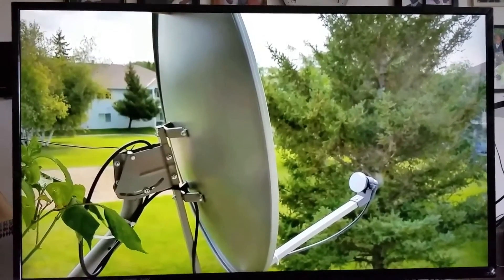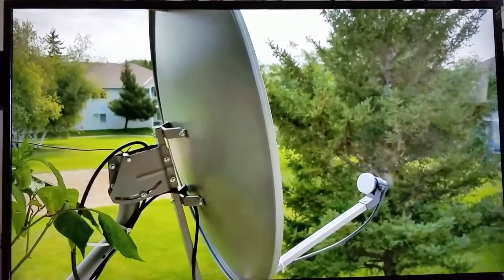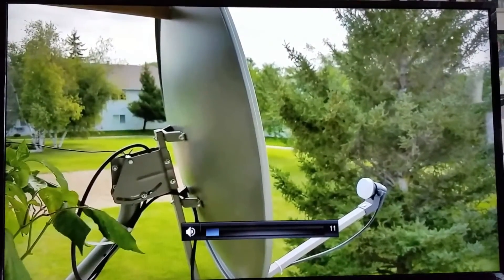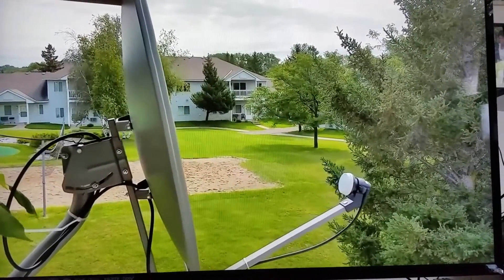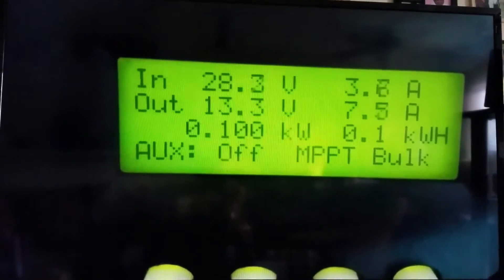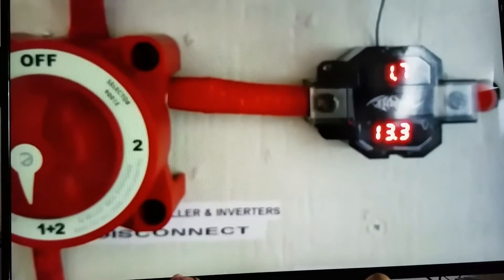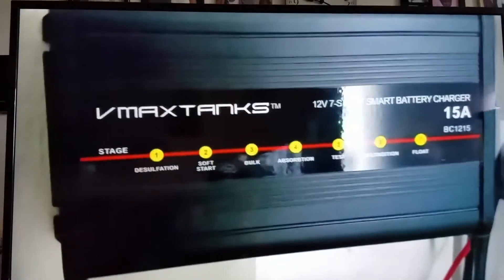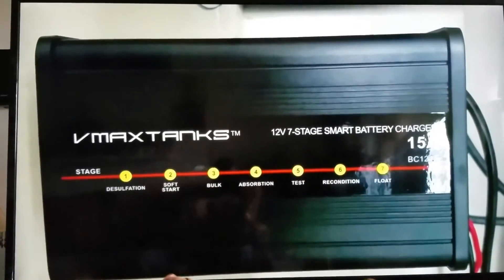SOLAR SURVIVAL KIT Pt.8 By: jwsolarusa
On today's video is to show you how I wired my Samlex Power 350W Pure Sine Wave Inverter into my four 12 Volt Schumacher LPX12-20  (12V 22Ah/20HR Batteries in parallel to give me 88Ah Battery 12V for longer run time and powering both my 60 inches Ultra High Definition Smart Television and my Chefmate Refrigerator.

I am building a survival emergency Kit if there's a power failure or for evacuation purposes.

These are the materials I will be using:
2x50W Renogy Monocrystalline Solar Panels.
4 Schumacher LPX12-20 Professional-Grade High-Output Battery
12V X 4 Lead Acid Batteries 22Ah, 10A MPPT Solar Charge Controller, 12V/24V/36/48/60/72V Battery Bank.
USB Charging capability for charging cell phones, Cameras and tables
Cigarette lighter which I will be using to start fire for cooking, Samlex 12V 350W Pure Sine Wave Inverter, Chefmate Simi-Conductor Electric Refrigerator Model# BC-15A .
Rated Voltage 110V AC
Volume 0.58 Cu Ft  (16L)
Manufactured 06/2008